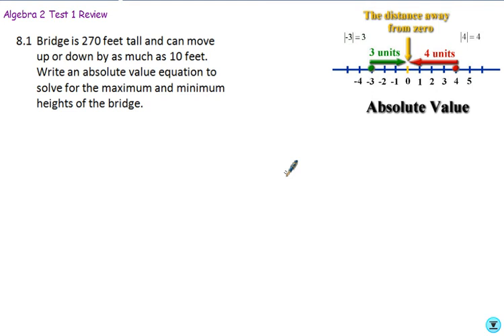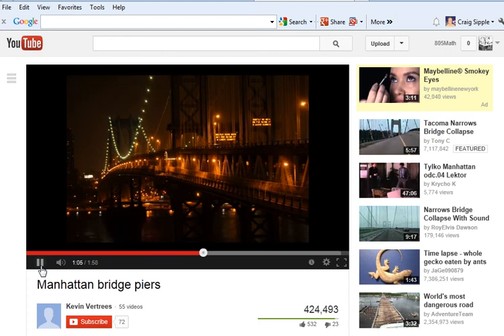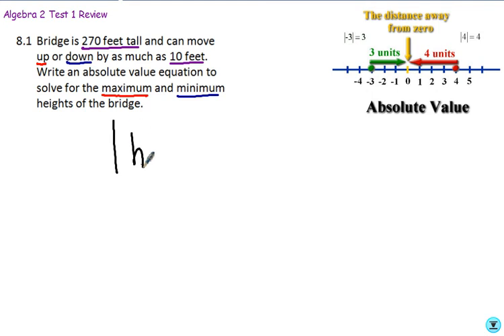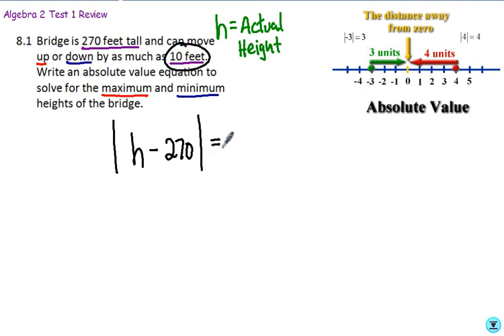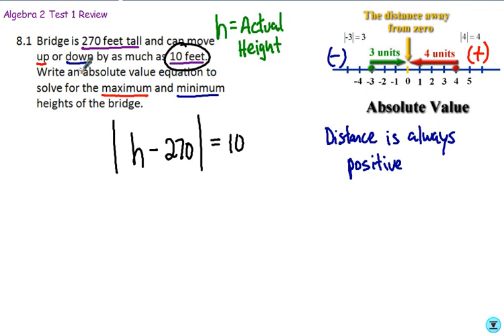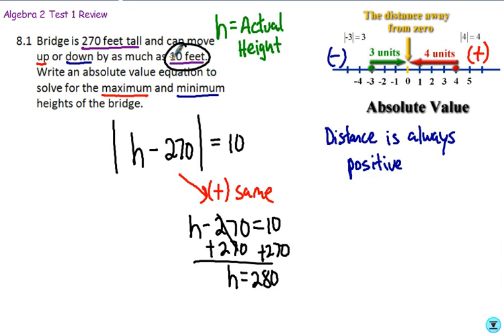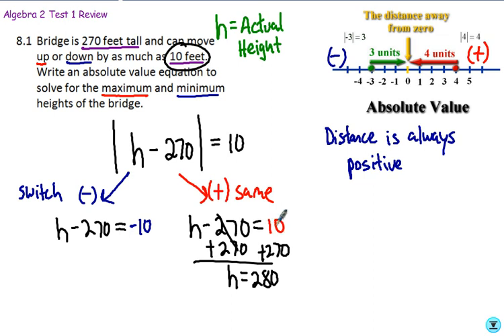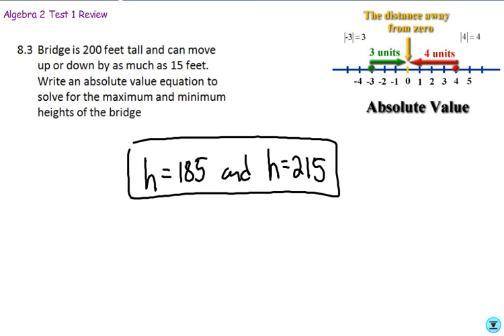Alg 2 Test 1 # 8.1 - 8.3 (Solve Absolute Value Equations)